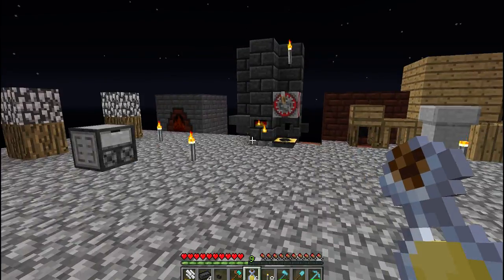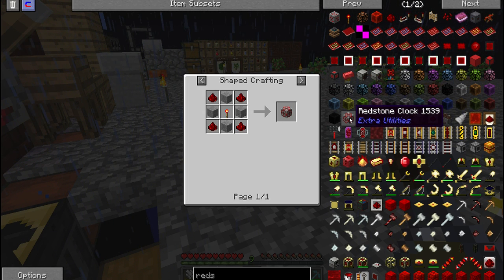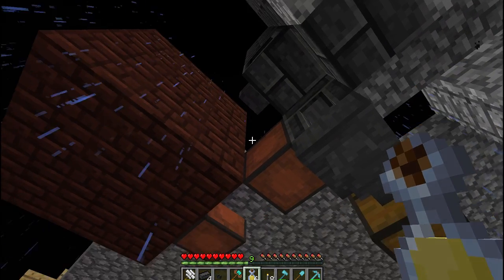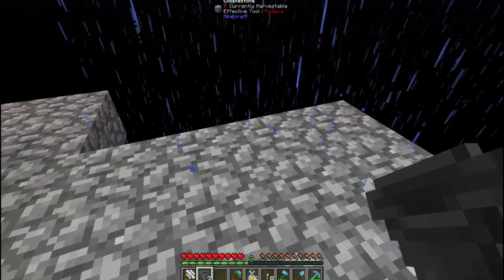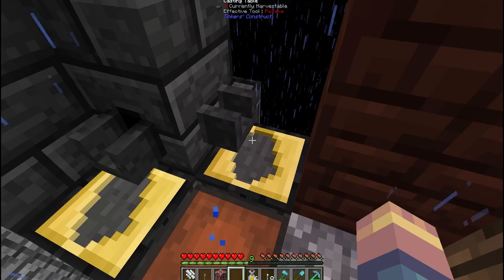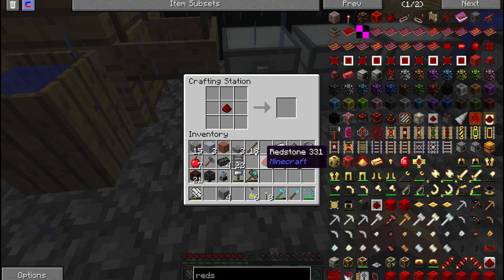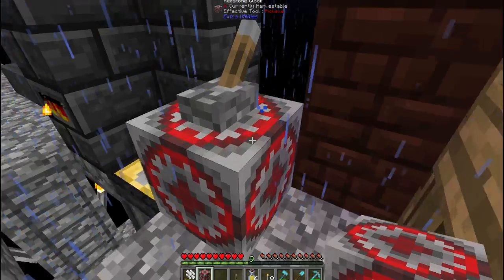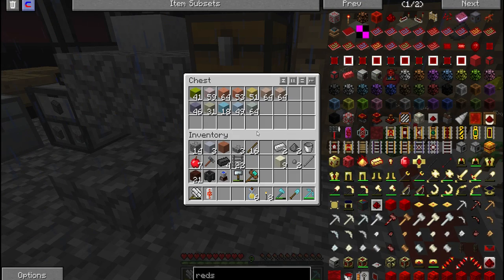Magzie's Plays FTB Infinity Evolved Skyblock! E:4 Automation Part 1: Dirt, Smelting, and Clay!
In this episode we hook up  some automation that will help us in the next episode.  We need loads of dirt to sieve for Rubber sapling seed.